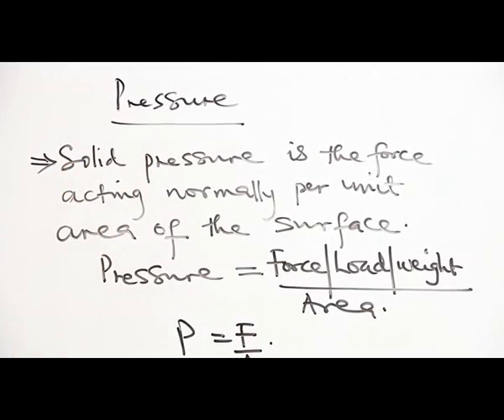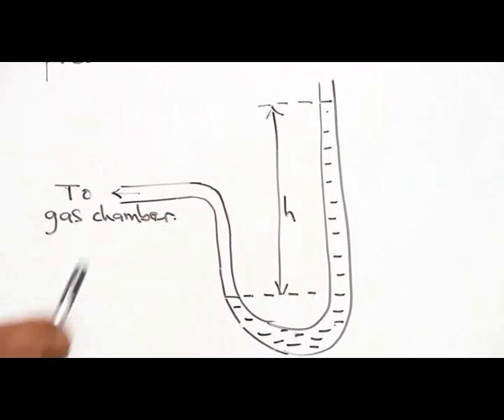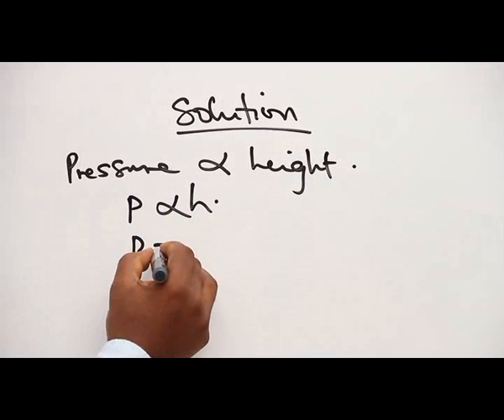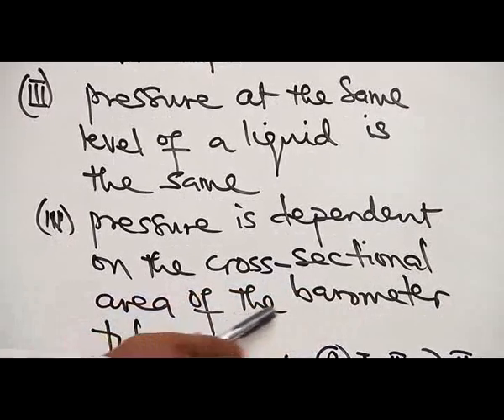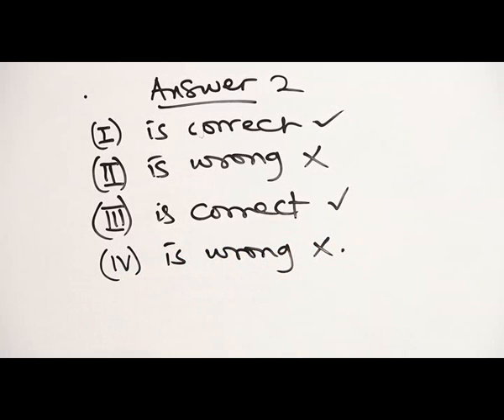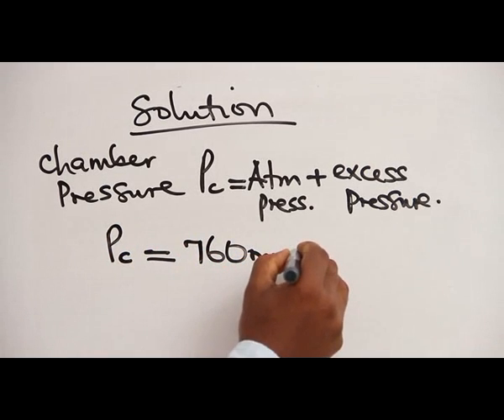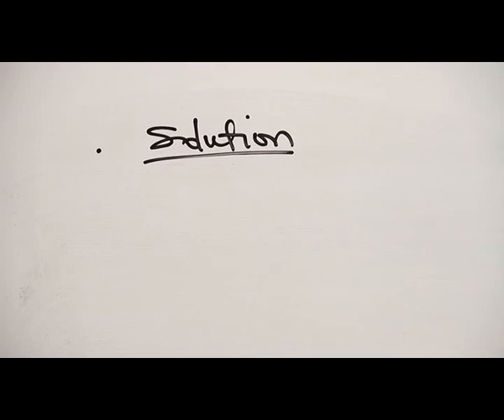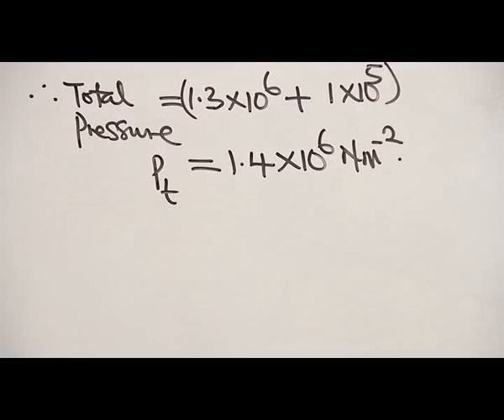SOLID AND LIQUID PRESSURE